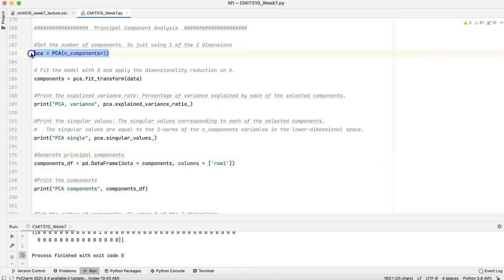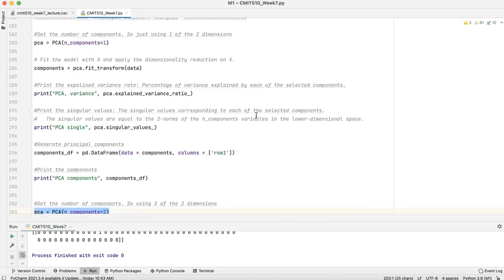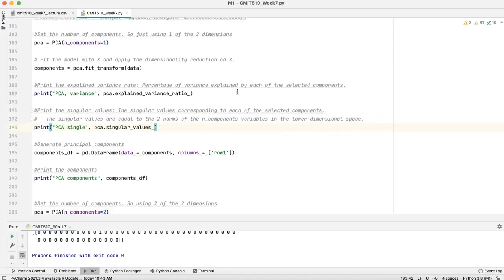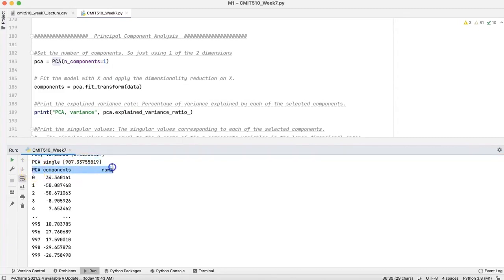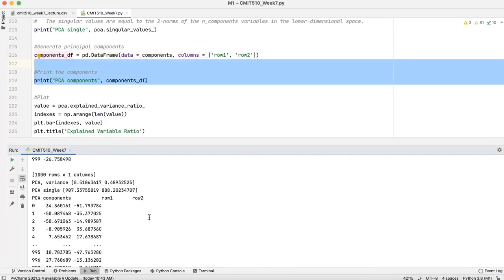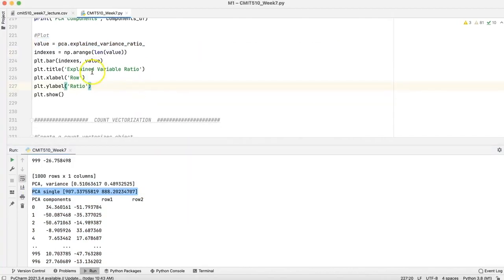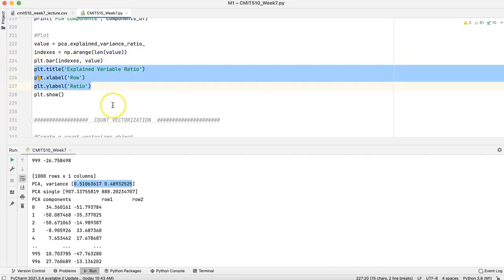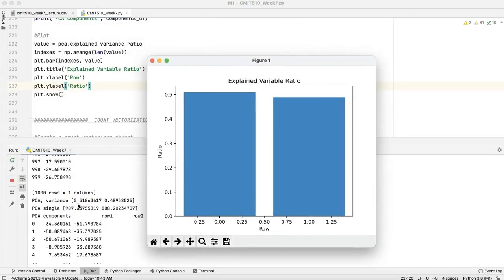CMIT-510: Week 7 - Principal Component Analysis